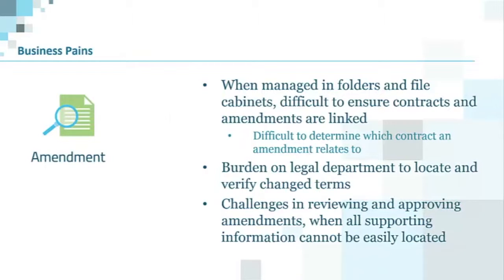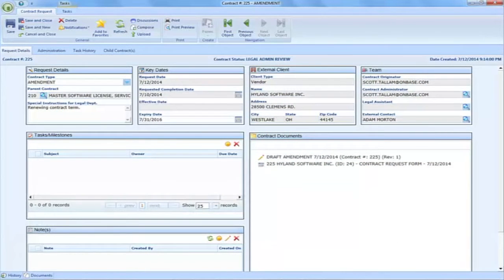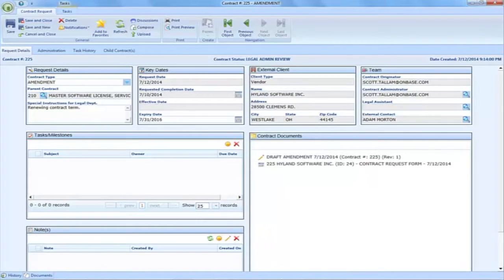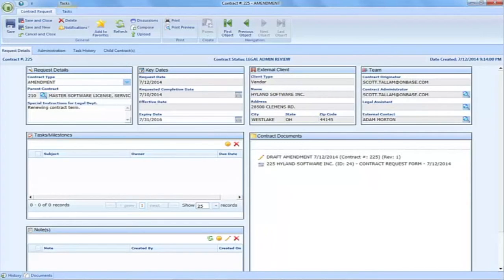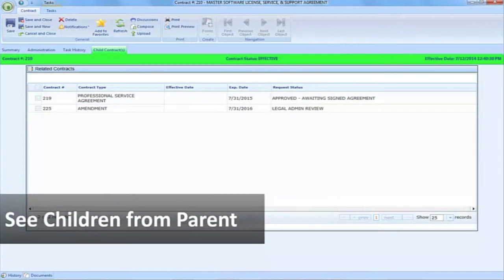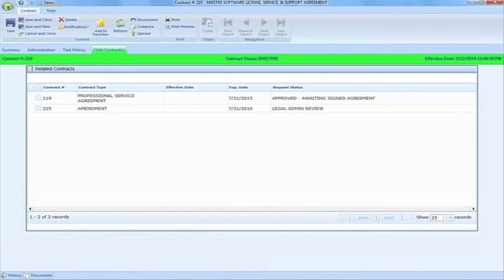IDT Contract Amendments Part 8- OnBase by Hyland